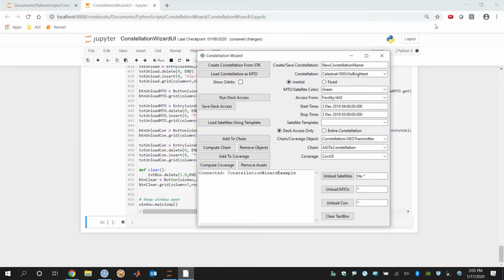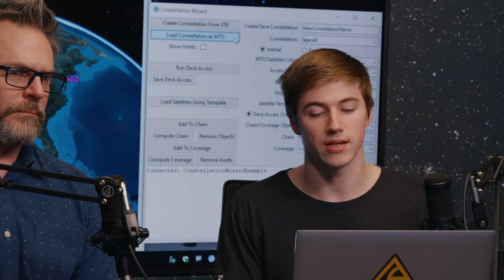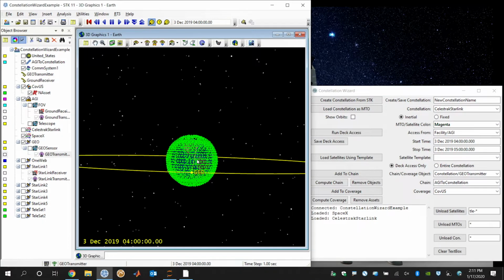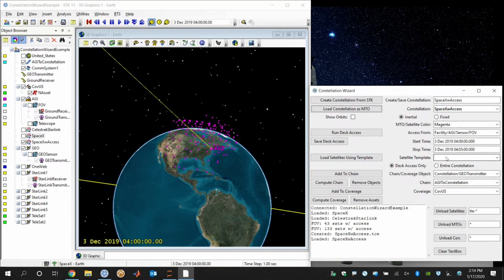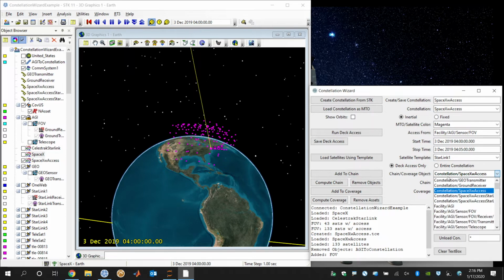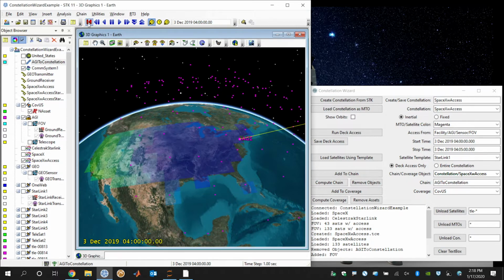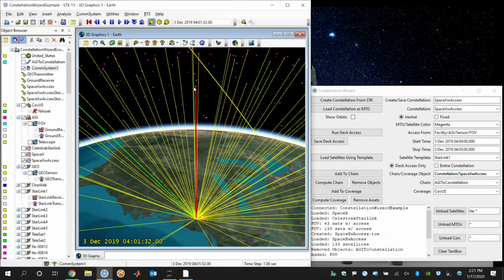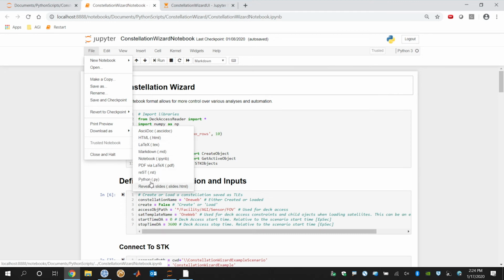Large Constellation Analysis - Webinar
Using notional data and publicly available Starlink data to illustrate the possibilities, AGI engineer Austin Claybrook will discuss large constellation analysis in STK.

Topics Austin will cover:
- Using Python code to import large constellations from CelesTrak to STK
- Streamlining large constellation data imports from multiple sources
- Data analysis in manageable chunks